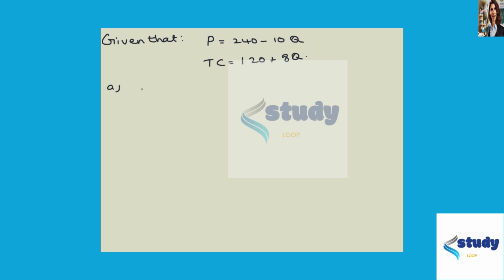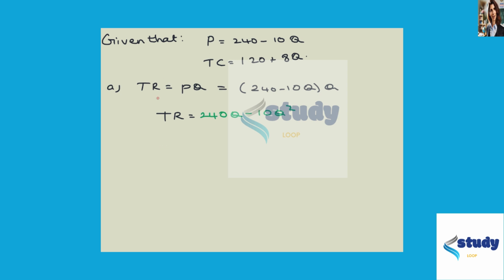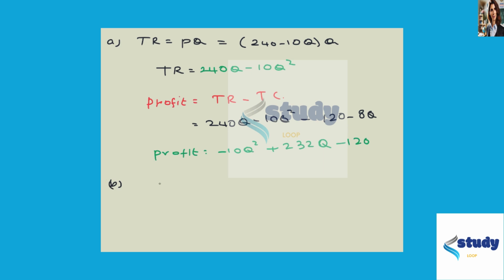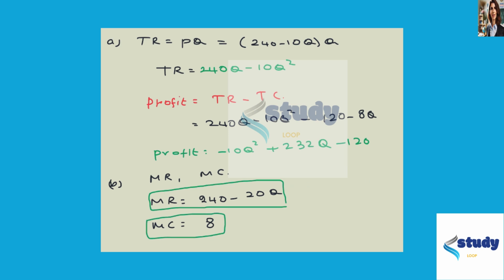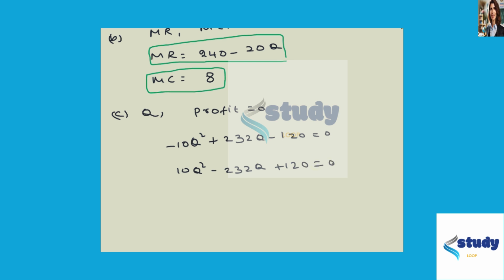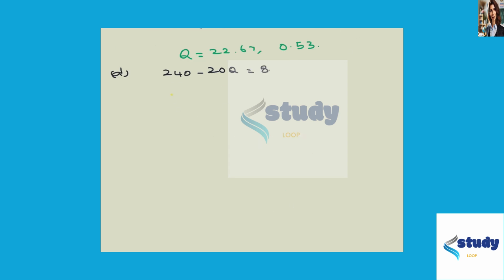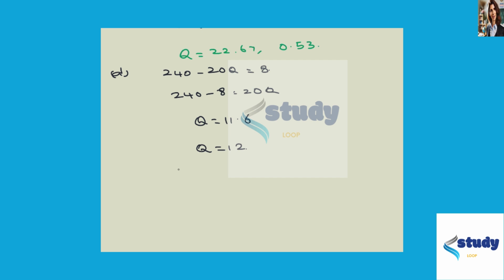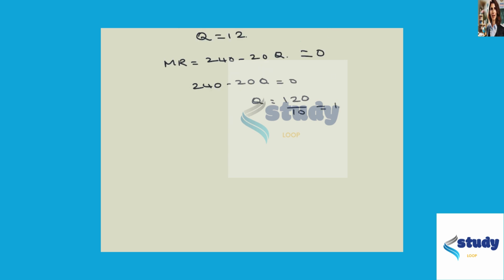[Math] A shop, which sells T-shirts has a demand function and a total cost function given by the eq